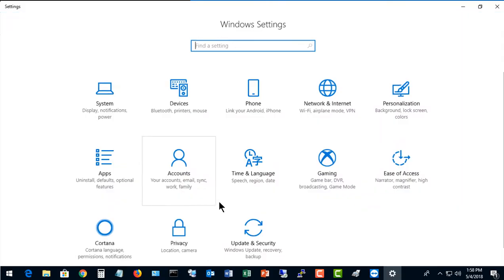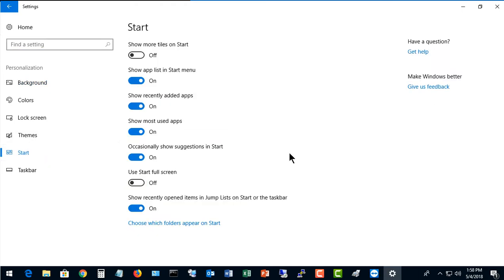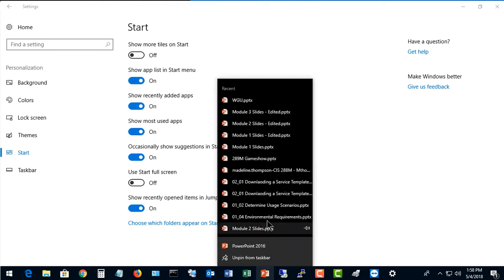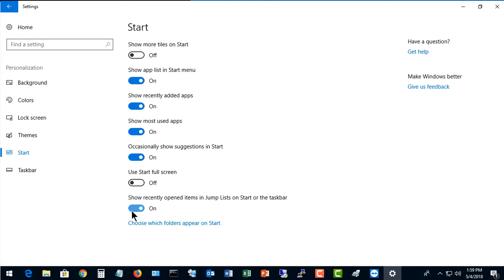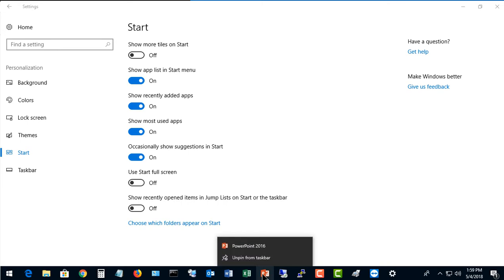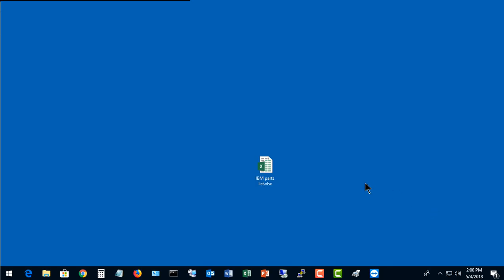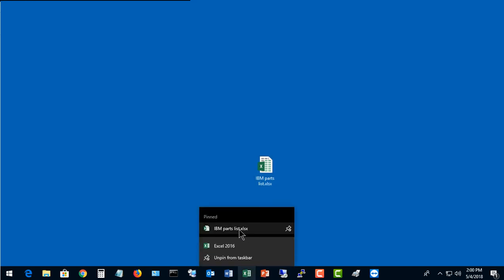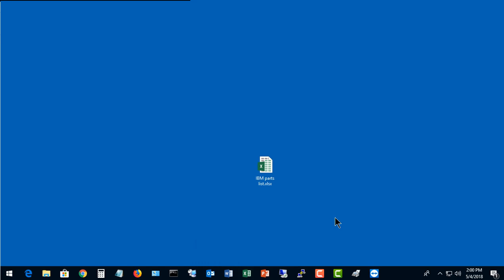How to use Jump Lists in Windows 10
Professor Robert McMillen shows you how to use Jump Lists in Windows 10